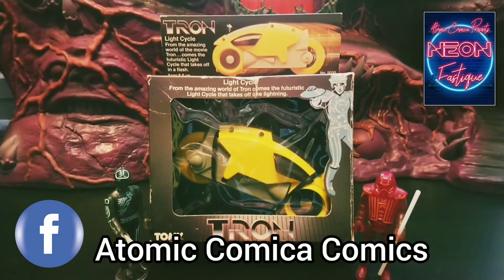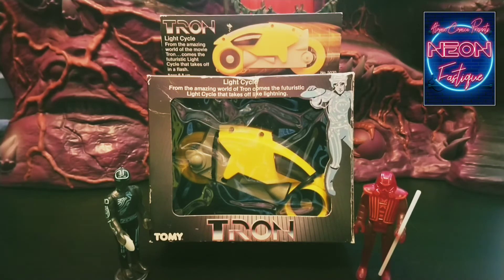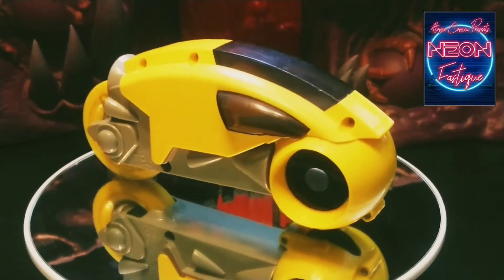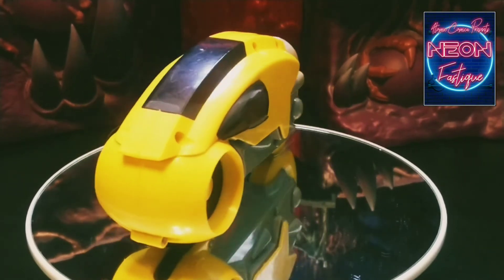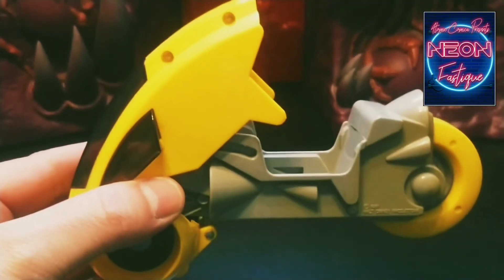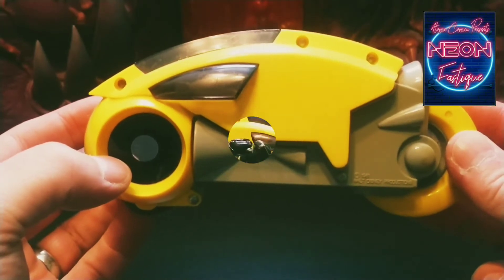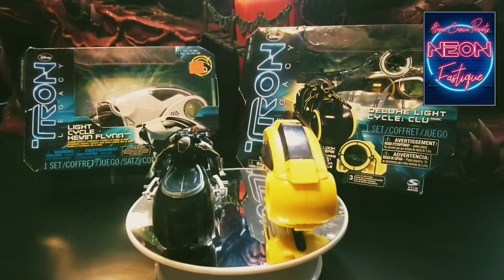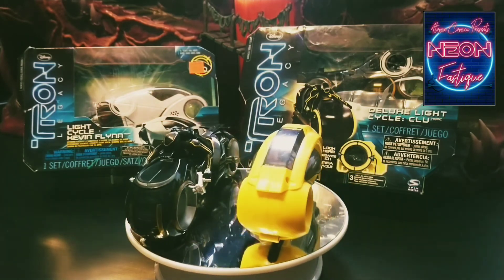TRON LIGHTCYCLE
Vintage boxed TRON Lightcycles